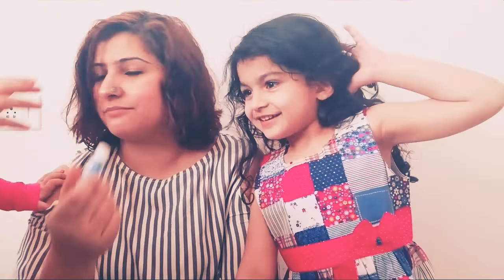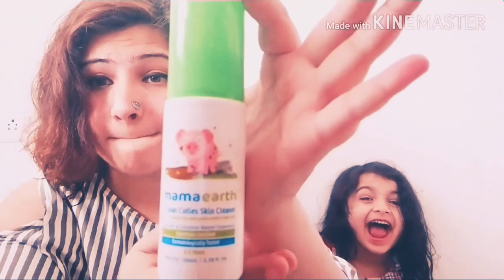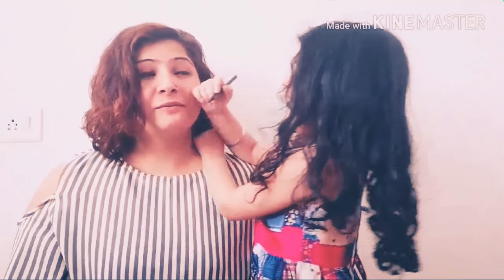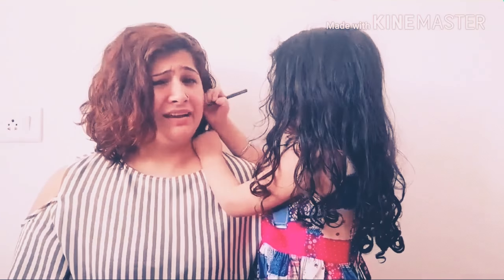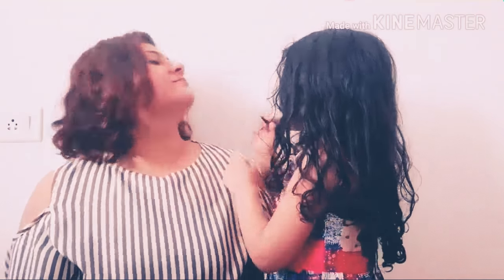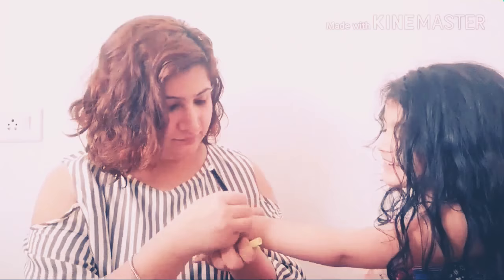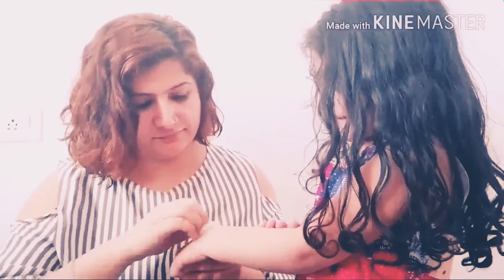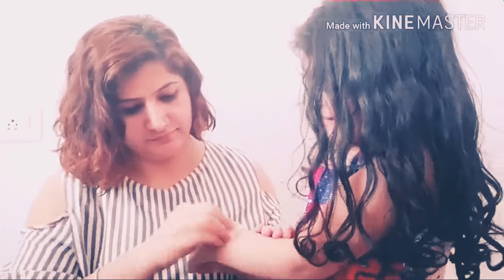How to remove marker and pen marks from your baby's skin - Mamaearth clean cuties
As a mom I'm sure you must have found yourself in a soup often.
Yes I'm talking about the soup where your little covers his or her body with paint, crayons, sketpens, lipsticks or kajal.
If you are looking for a natural way to clean your cuties, then you must watch this video.